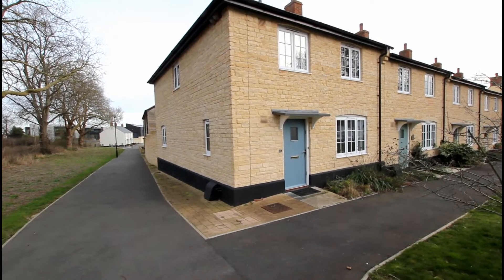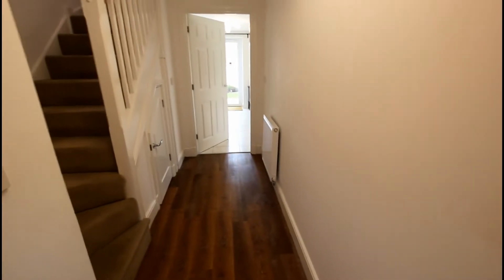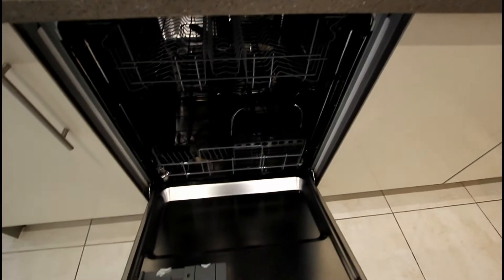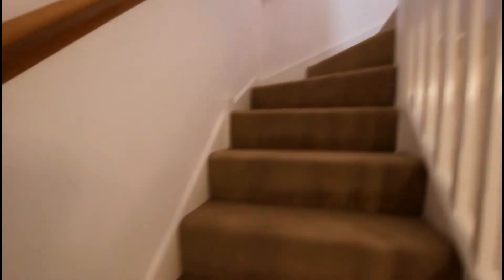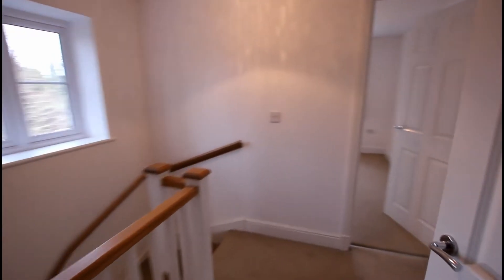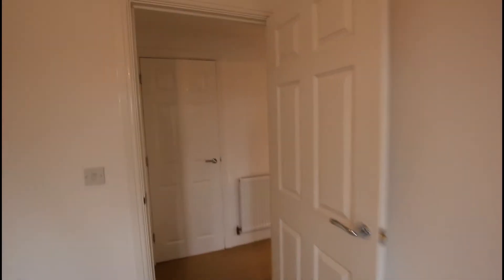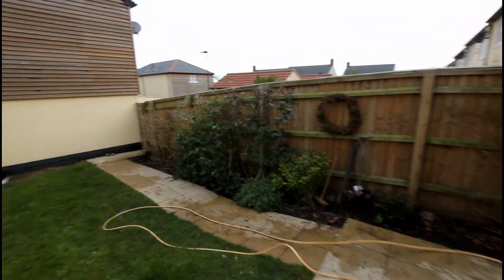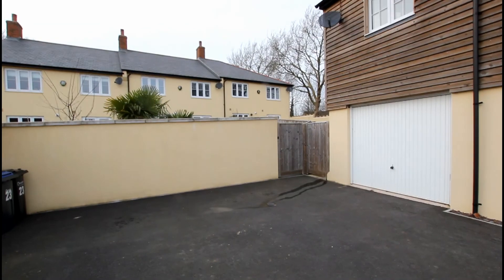21 Duffield Lane, Bradford on Avon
Smart, well proportioned three bedroom end of terrace family home benefitting from a garden, garage and driveway. Constructed in 2019 and occupying an envious position on the green, within the desirable Kingston Farm development.